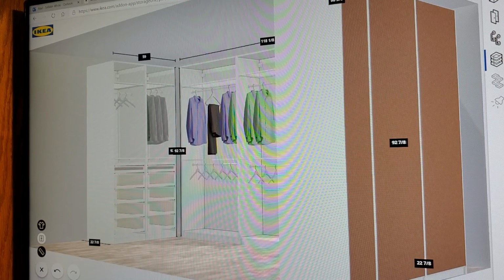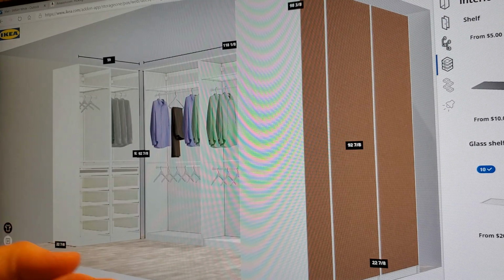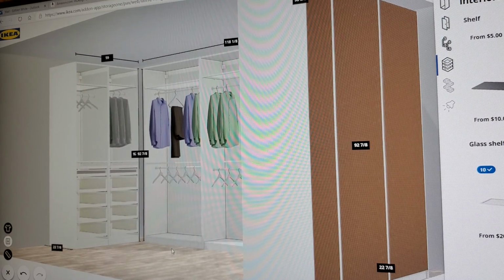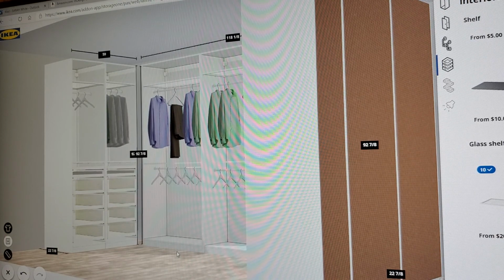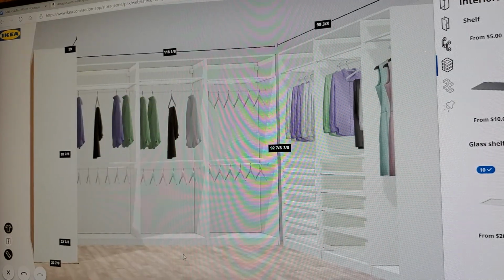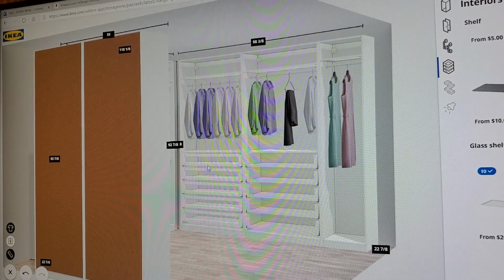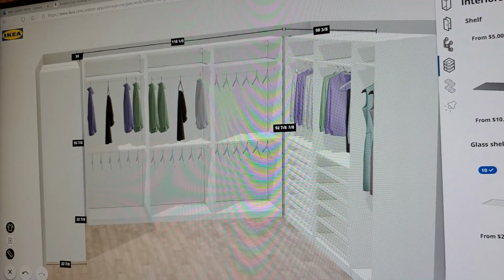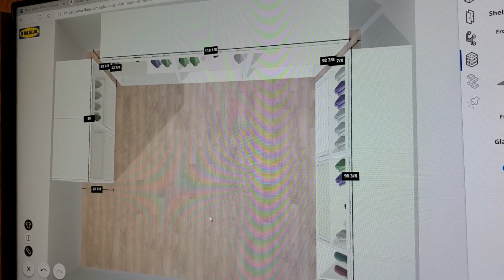Designing a Fantasy Ikea Pax Closet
This is a dream closet for a friend. Thankcyou!